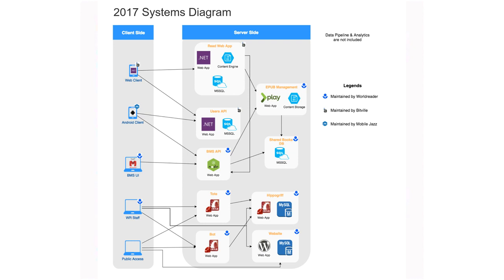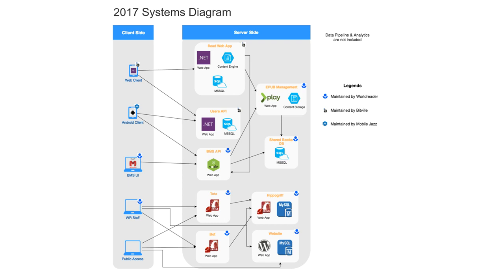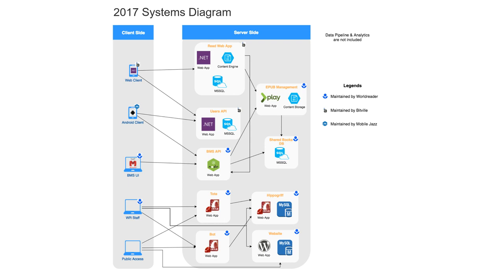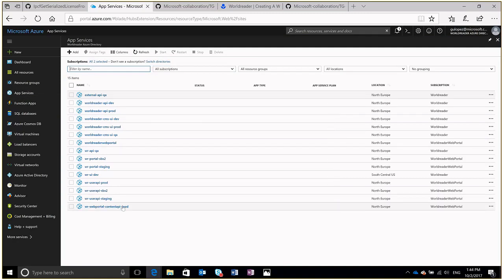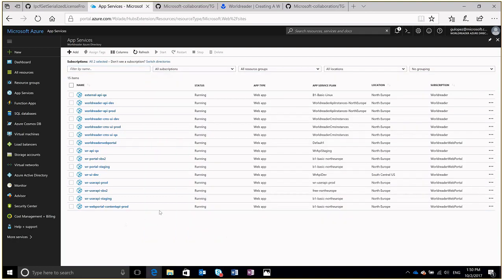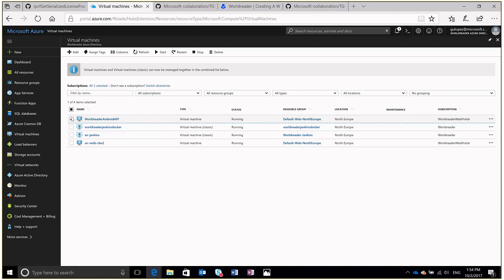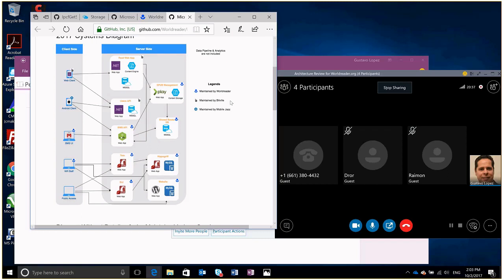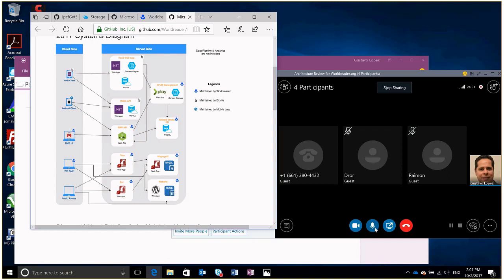Arquitecture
DRM Solution